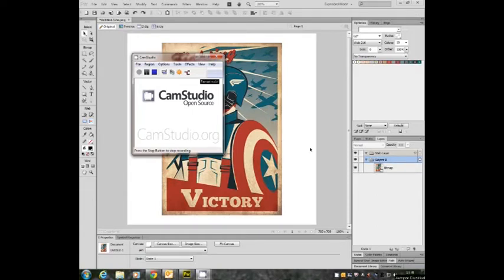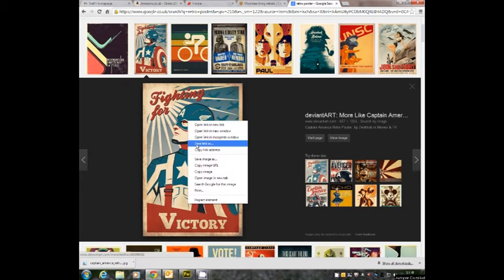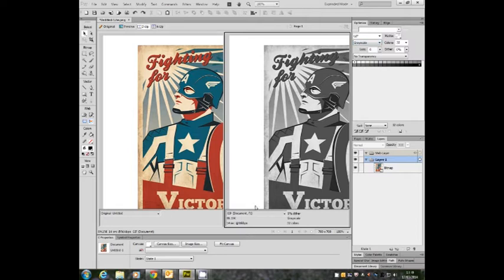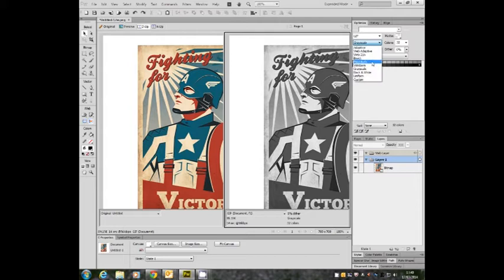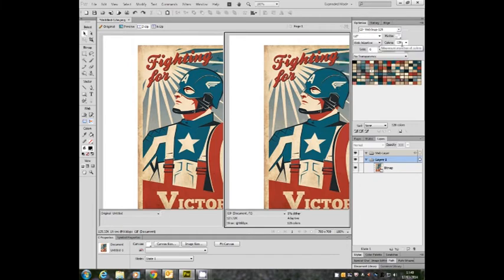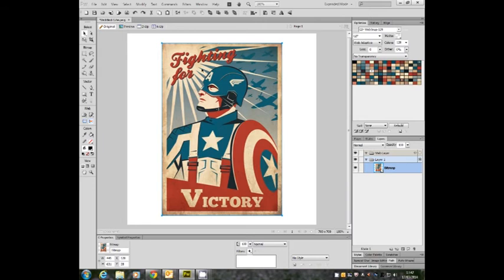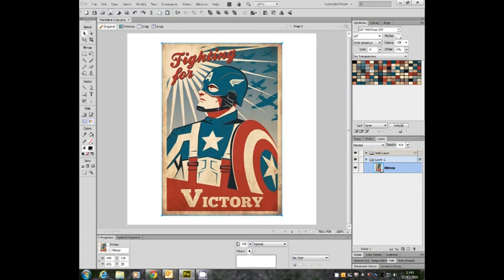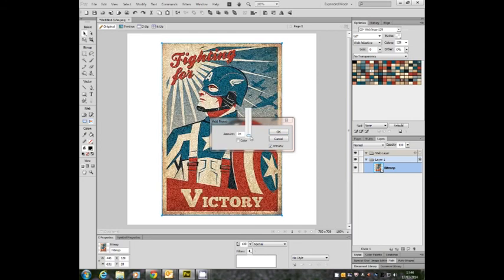18 Colour balance soften sharpen poster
This video produced by Harj takes you through some of the pixel manipulation techniques you can use to adjust, colour balance and crispness of your images